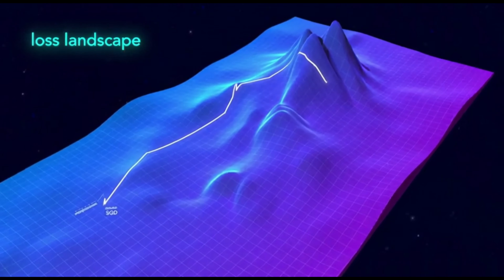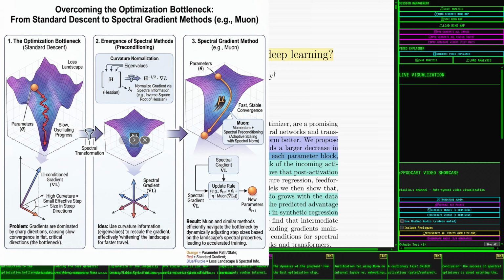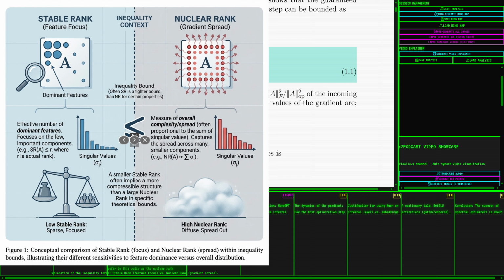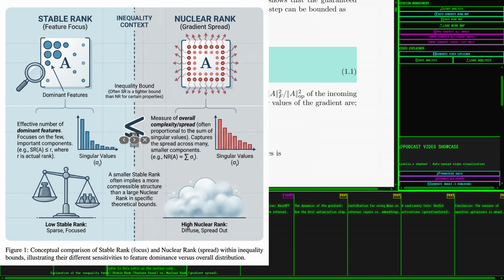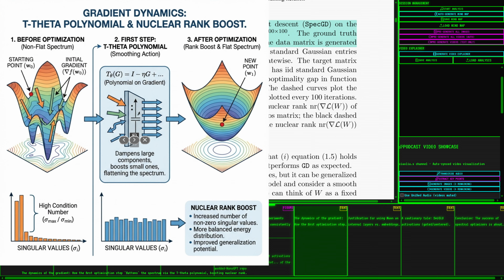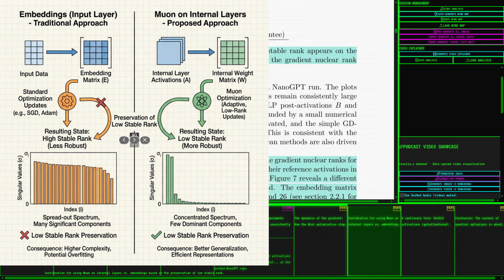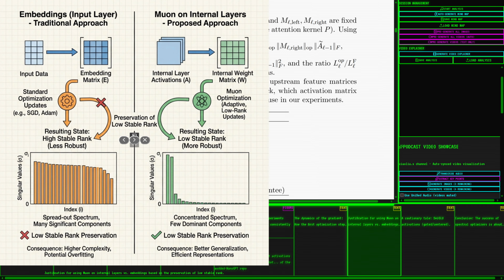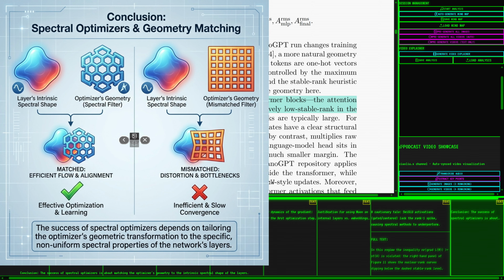When do spectral gradient updates help in deep learning?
Damek Davis, Dmitriy Drusvyatskiy

Spectral gradient methods, such as the recently popularized Muon optimizer, are a promising alternative to standard Euclidean gradient descent for training deep neural networks and transformers, but it is still unclear in which regimes they are expected to perform better. We propose a simple layerwise condition that predicts when a spectral update yields a larger decrease in the loss than a Euclidean gradient step. This condition compares, for each parameter block, the squared nuclear-to-Frobenius ratio of the gradient to the stable rank of the incoming activations. To understand when this condition may be satisfied, we first prove that post-activation matrices have low stable rank at Gaussian initialization in random feature regression, feedforward networks, and transformer blocks. In spiked random feature models we then show that, after a short burn-in, the Euclidean gradient's nuclear-to-Frobenius ratio grows with the data dimension while the stable rank of the activations remains bounded, so the predicted advantage of spectral updates scales with dimension. We validate these predictions in synthetic regression experiments and in NanoGPT-scale language model training, where we find that intermediate activations have low-stable-rank throughout training and the corresponding gradients maintain large nuclear-to-Frobenius ratios. Together, these results identify conditions for spectral gradient methods, such as Muon, to be effective in training deep networks and transformers.